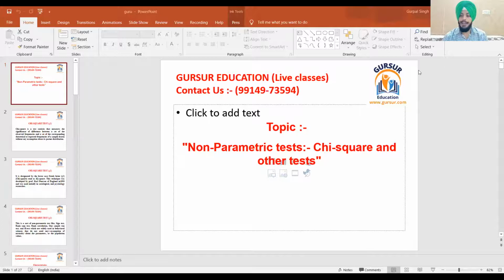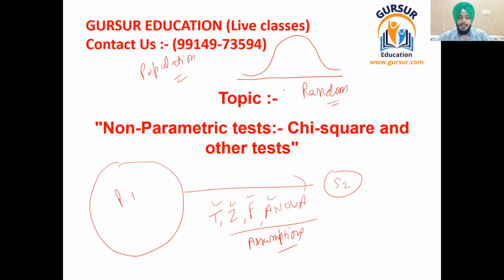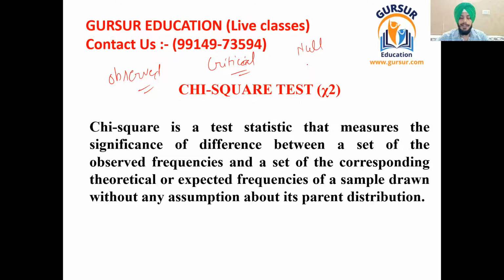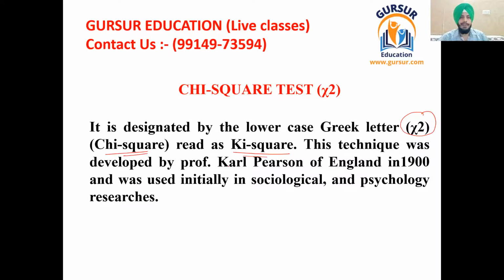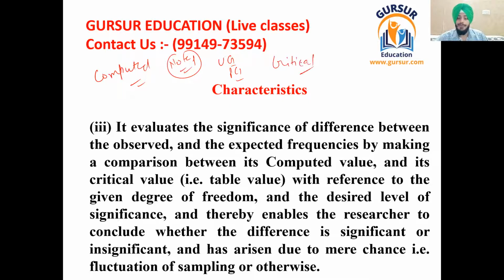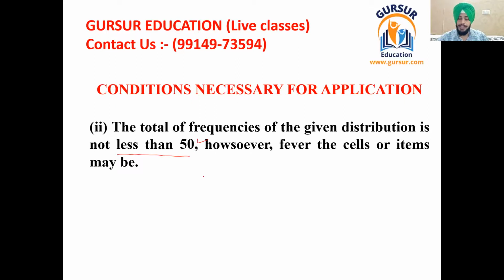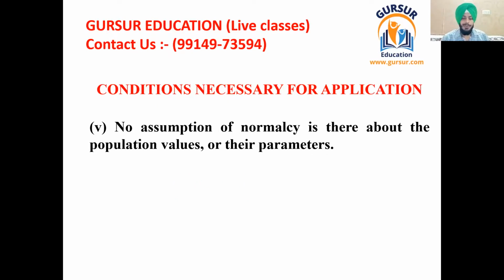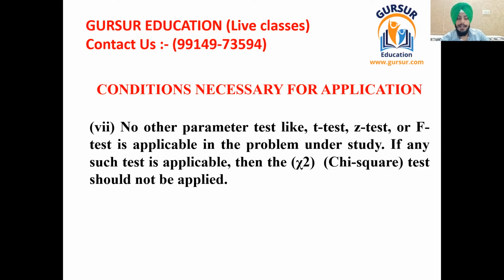Chi square test live lecture by Prof Gurpal singh